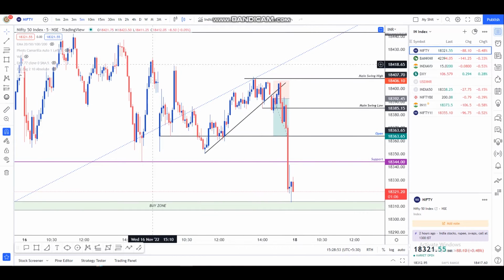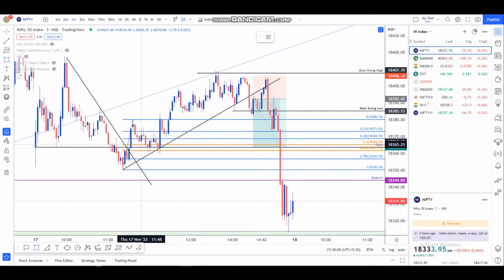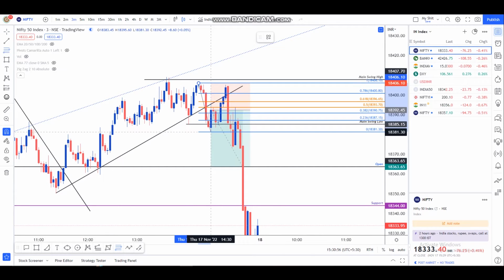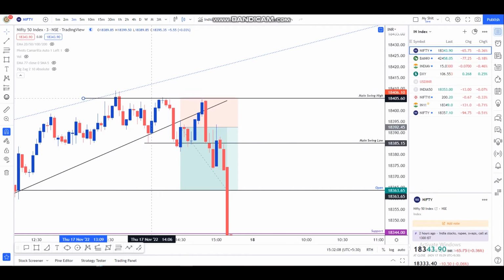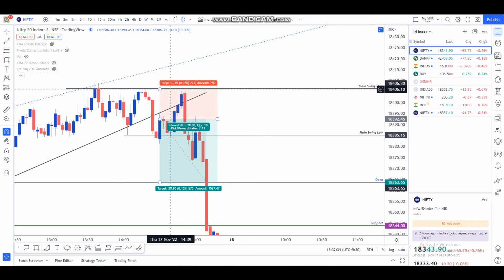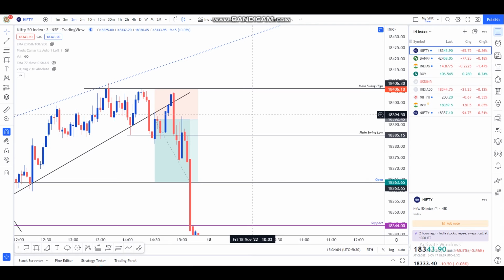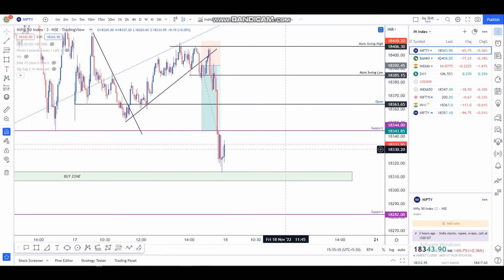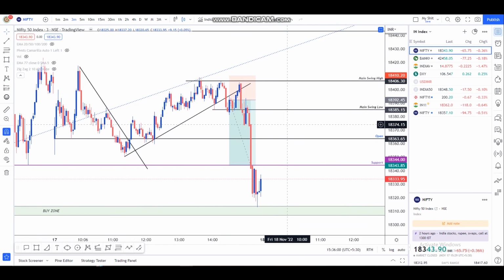NIFTY TRADE OF THE DAY | 17 NOVEMBER TUESDAY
17 November  2022
STOCKS TO BUY FOR 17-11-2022
STOCKS TO BUY  FOR 17 November
Thursday
NIFTY 50
NIFTY EXPIRY DAY ON 17 Nov
NIFTY 50 ANALYSIS FOR  17 Nov
NIFTY 50 TRADING ANALYSIS
CHART ANALYSIS FOR 17 November
Bank Nifty 50 Expiry on 17 November
NIFTY 50 ANALYSIS FOR 17 November